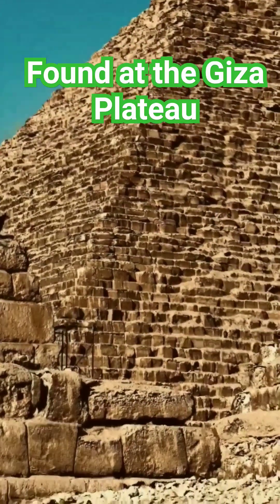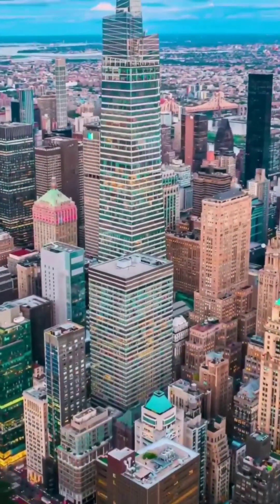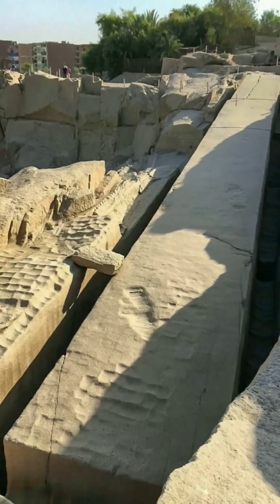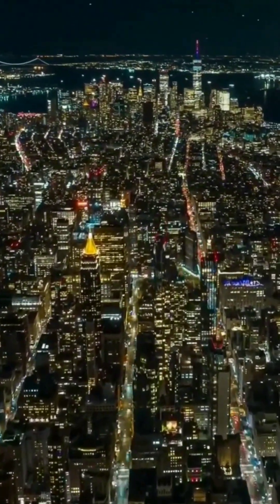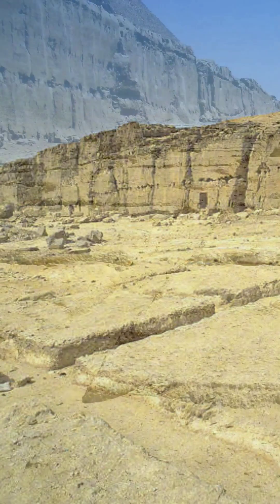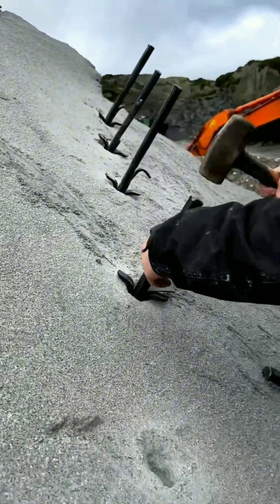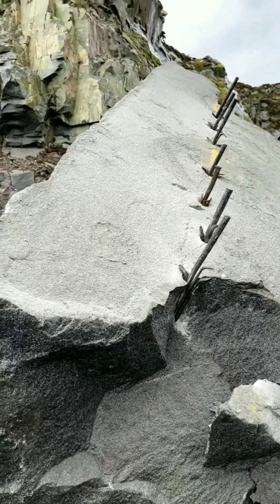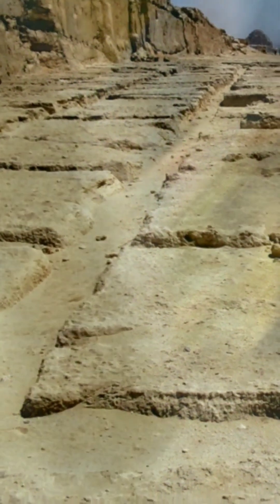Found at the Giza Pyramid Limestone Quarry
Found at the Giza Plateau Limestone Extraction Quarry

The ancient Egyptians were experts at cutting and moving multi-ton blocks with relative ease. But, what's so special about stacking rocks, when we now have computers and live in skyscrapers. It is only with the use of this type of modern machinery have we seen signs that we might be starting to catch up to what the Ancient Egyptian Empire once was. And whether we like it or not, skyscrapers too are all simply rocks and minerals from the ground just like the pyramids, and while the pyramids will definitely last another 10000 years, most skyscrapers certainly won't. These limestone blocks clearly weren't removed from the bedrock of the giza plateau using the wedge and peg method to crack the rocks, because of the massive gaps between adjacent blocks, and the clearly identifiable grid lines. Plus, all the wedge and peg method of quarrying stones was done by Romam soldiers to break up blocks that were already shaped from a much older time, but that the Romans found too big to move in one piece. Nonetheless, all this is limestone and so unlike granite, it could easily have been quarried by teams of people with iron, or copper and bronze chisels and pickaxes, rather than any type of advance machinery or massive circular saws.

My diorite ball demonstration given last week at the Aswan Quarry. In this video, I show you the usual explanation provided by the many Egyptology tour guides for how the ancient Egyptians carved the granite obelisk from the Quarry using diorite balls as carving tools.

Diorite balls for carving a 1200-ton single block of granite from the bedrock to produce an enormous obelisk? I agree with the girl at the end of the video; I don't believe this is how they did it either.